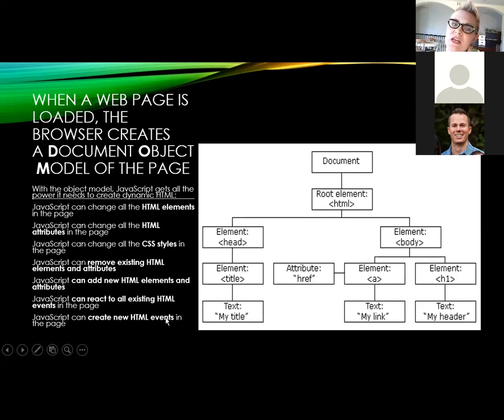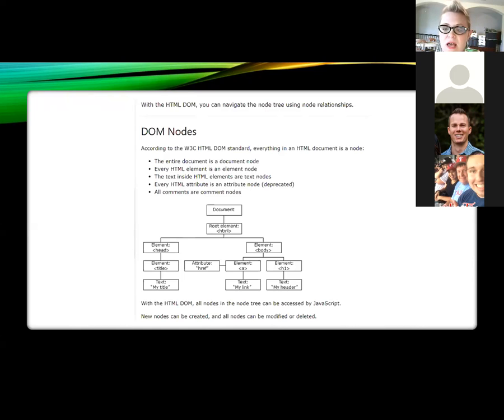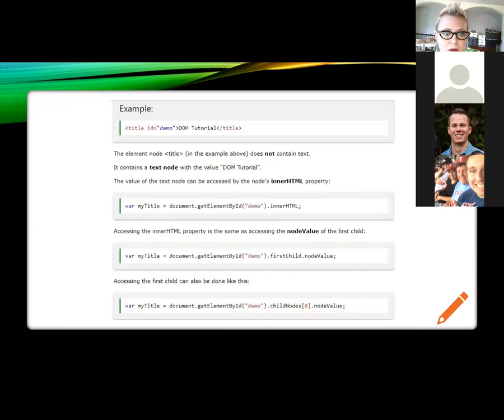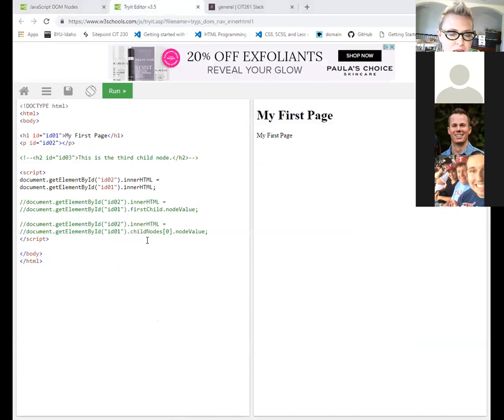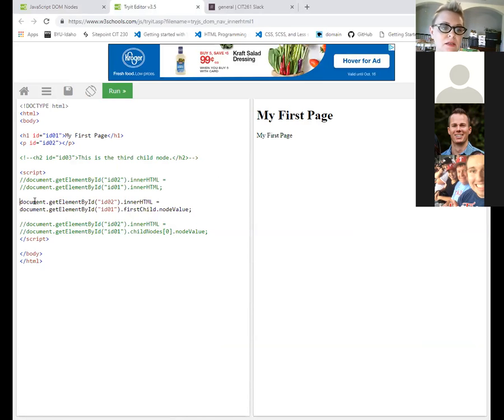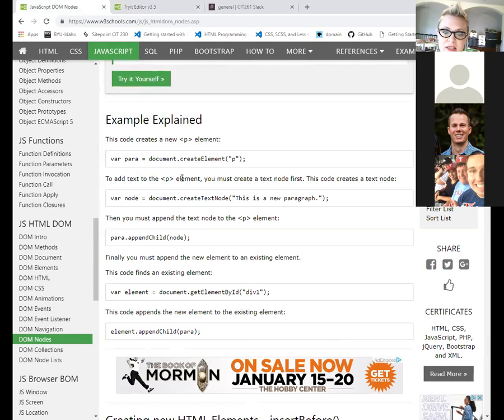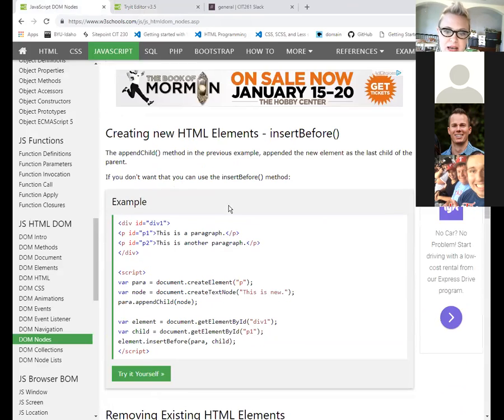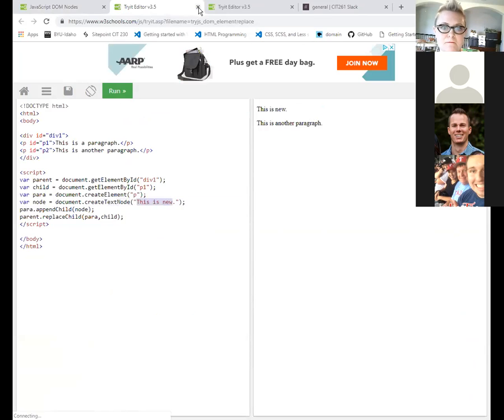Week 04: DOM Manipulation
I teach CIT 261:03 Group 8  DOM Manipulation.